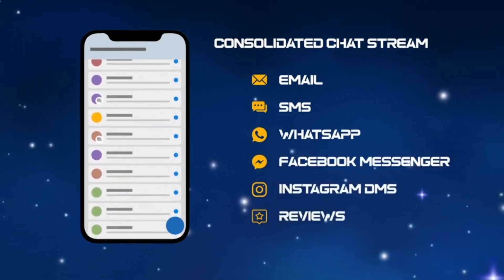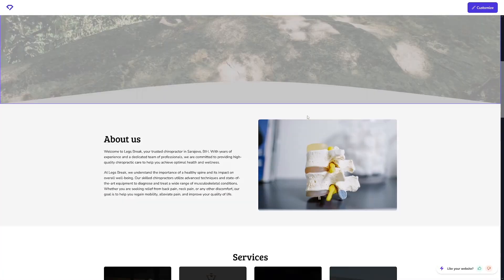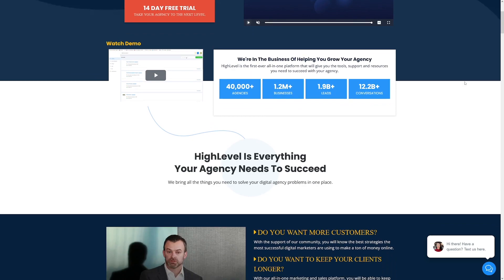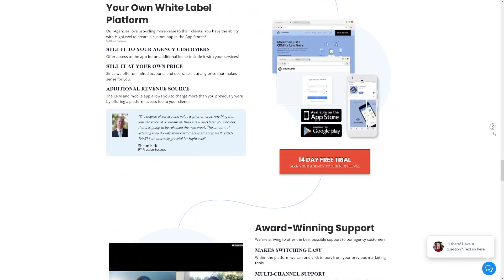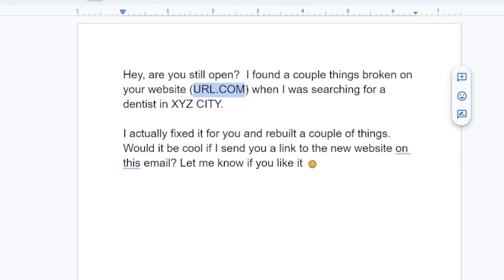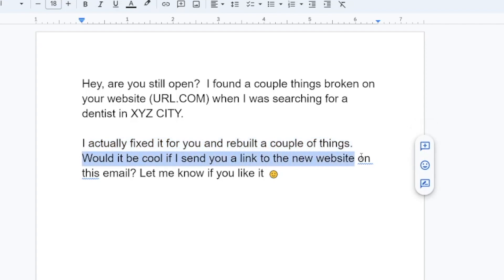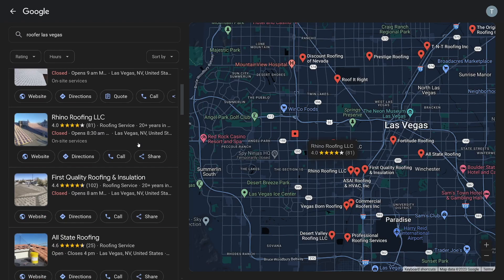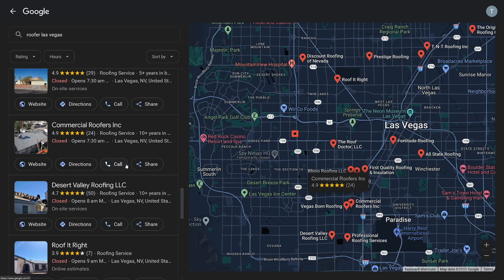How To Sell GoHighLevel Websites for $200-$500/mo (Step by Step Tutorial)